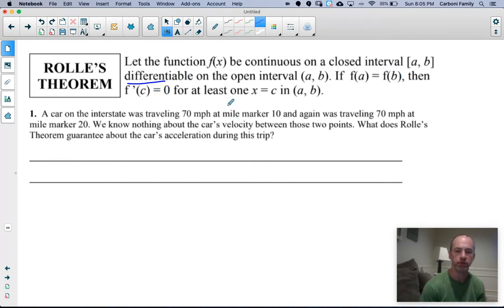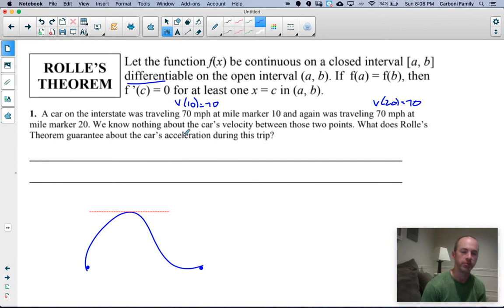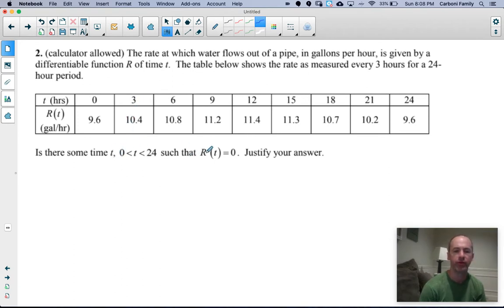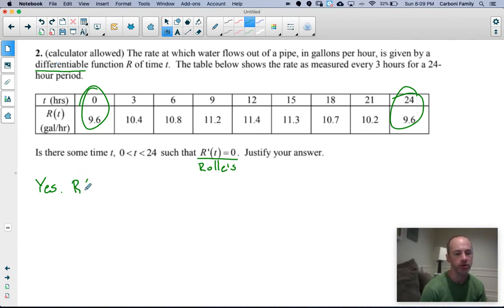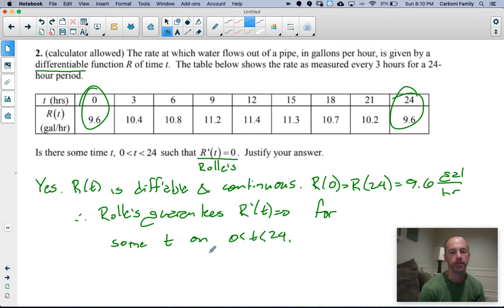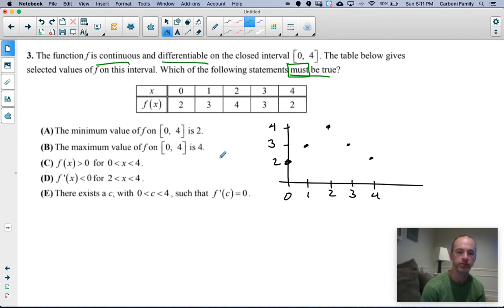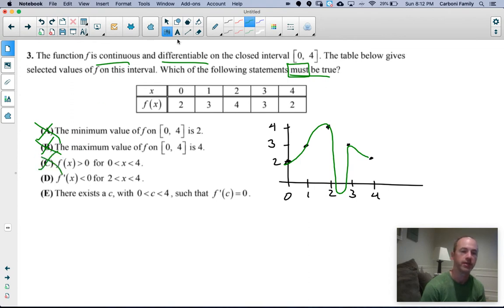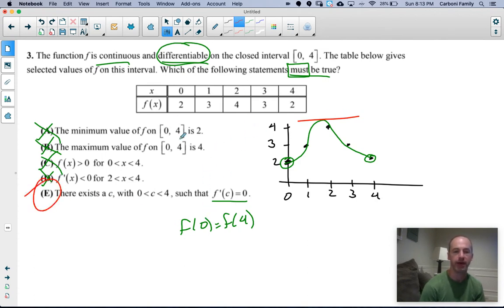4/14 - Rolle's Theorem